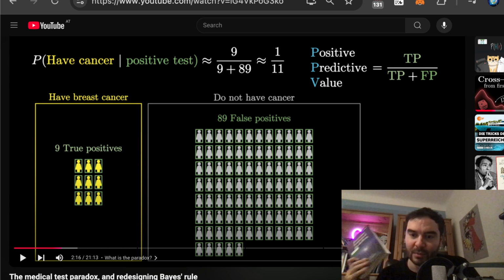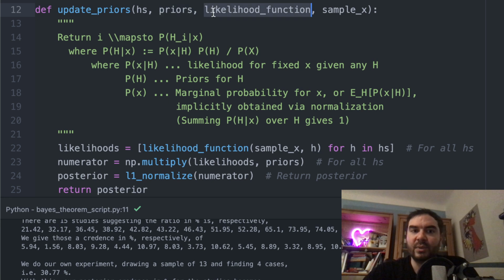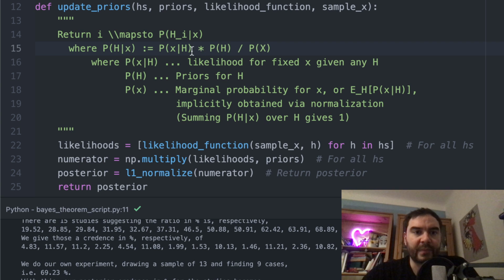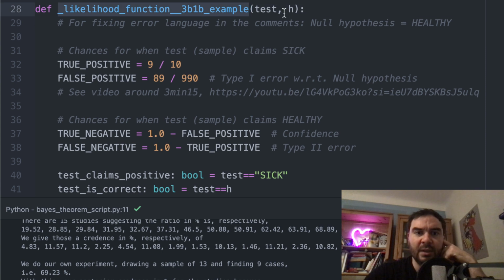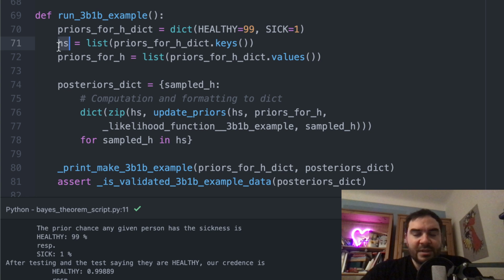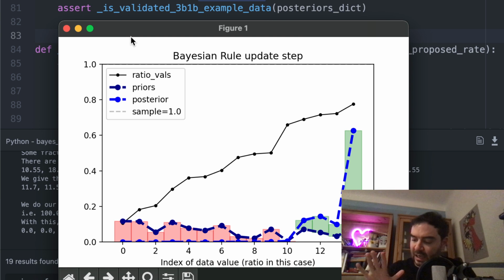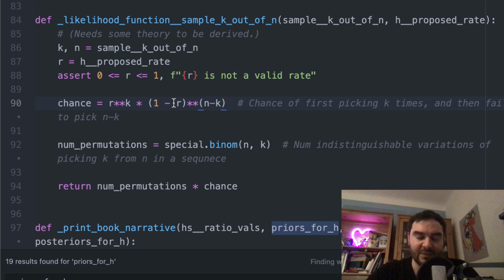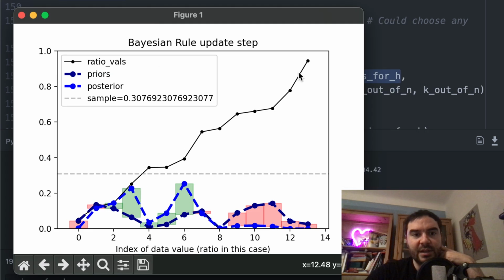Bayes' Rule in python to toy around with